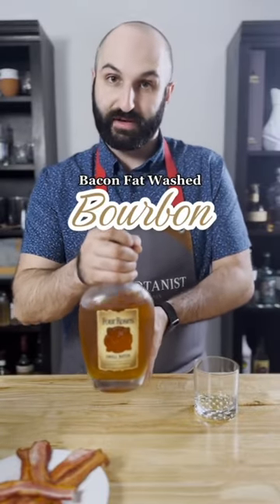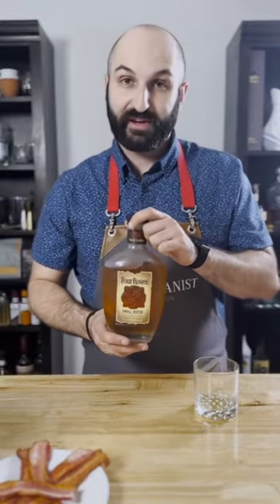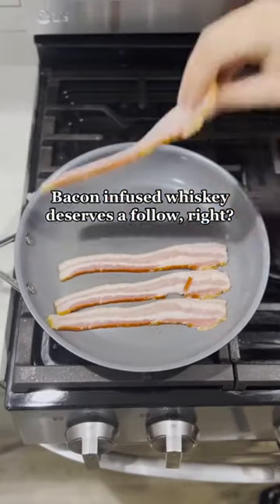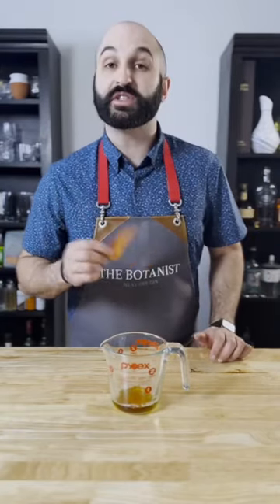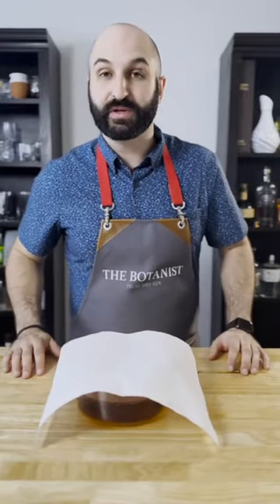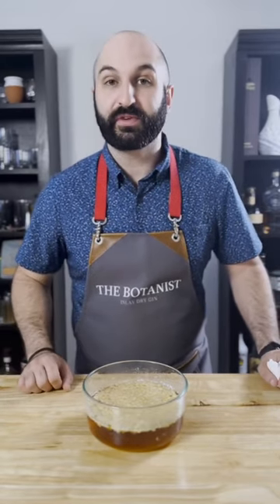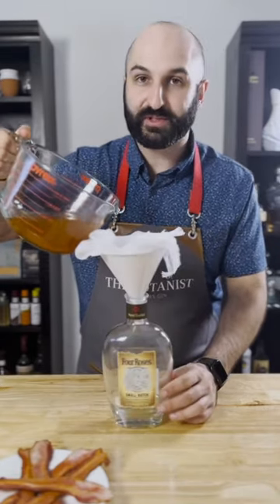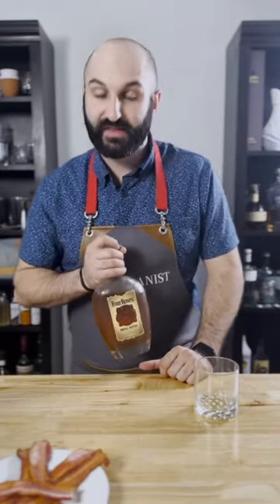How to Make Bacon Fat Washed Bourbon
BACON Fat Washed BOURBON! Need I say more?